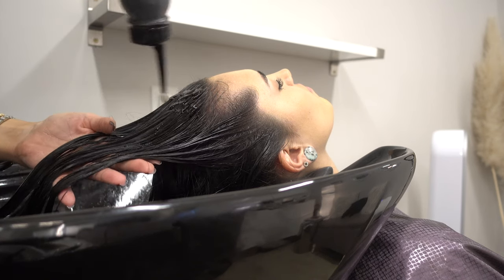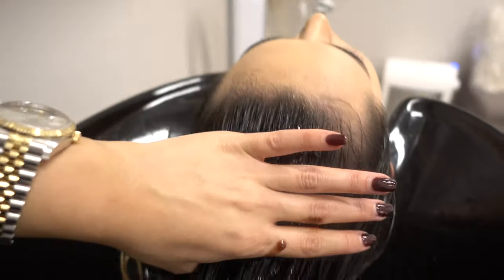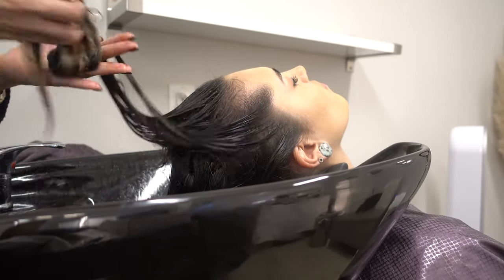Why You Need Hair Gloss!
Here is all you need to know about getting hair gloss. Why you should get one and truly how incredible they make your feel, look and make your hair shine!

Products shown are given to me for free by Redken - As mentioned I am a Redken Brand Ambassador.

If you would like personal hair advice from me, I now offer Virtual Consultations!
to learn more.

A complete List of all my Product Affiliations and Discount Codes can be found on my website ellebangs.com - This is being constantly updated so YOU can always get the best price, on MY favorite products!

Amazon gave me my own page!, so I'm adding things like the Outfits I wear in videos, my favorite personal care and beauty products and tools and all the gear I use to create my videos. People always ask about these things so this should make it easier to find -  Check it out here: Amazon.com/Shop/Ellebangs

if you have any questions about the Monat products, or if you're interested in becoming a MONAT seller like myself, send me a message on my MONAT Facebook page and i'll be happy to answer any questions you have

Find me on the web!:
follow Adam on instagram @adamoe
follow Adam on YouTube @DanishAdamWasTaken